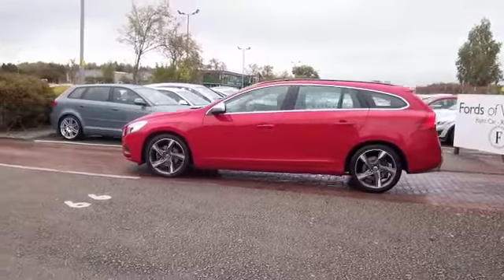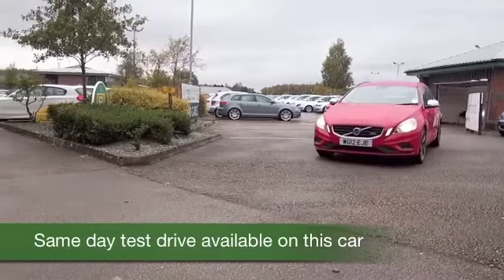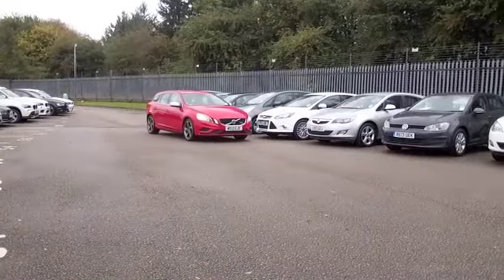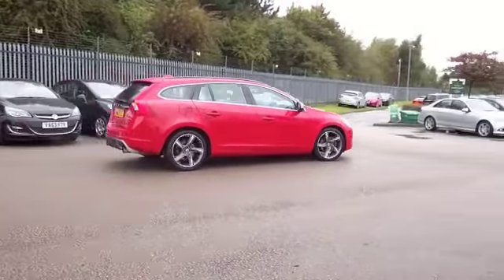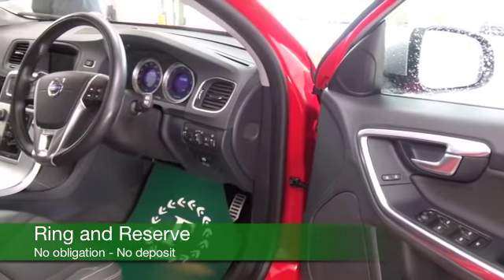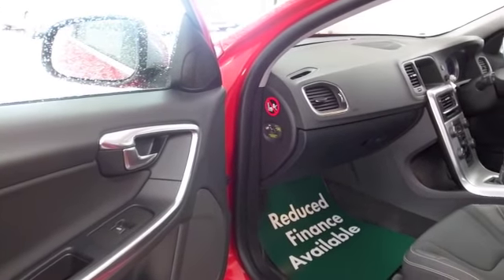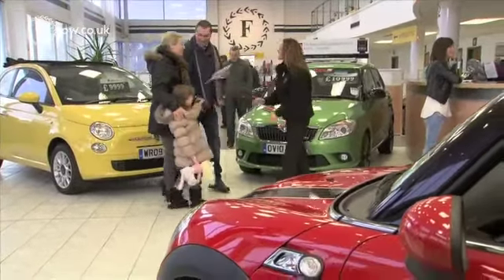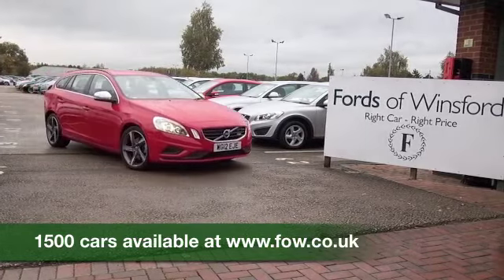VOLVO V60 DIESEL SPORTSWAGON (2012) DRIVE [115] R DESIGN 5DR - WG12EJE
DETAILS:
First registered: 24/05/2012
Current mileage: 20460
Registration: WG12EJE
Colour: RED

FEATURES:
all round electric windows, remote central locking, cloth interior, all round airbags, climate control, pas, abs, alloy wheels, solid paint, cd, traction control, load space cover present, hand book present, cruise contro

This used car is for sale at Fords of Winsford Car Supermarket in Cheshire, UK